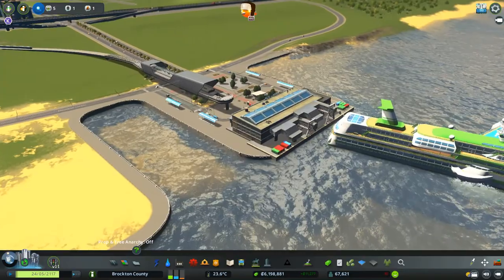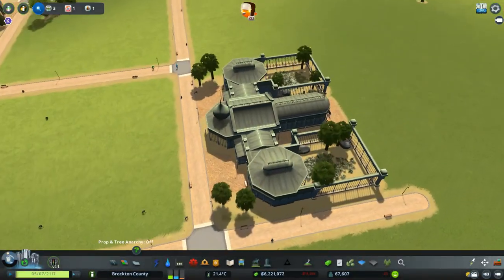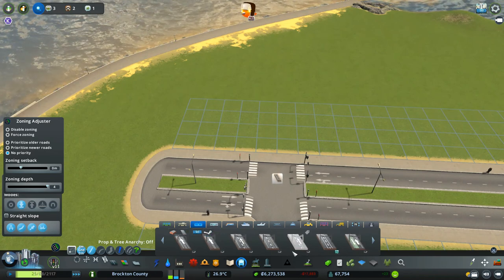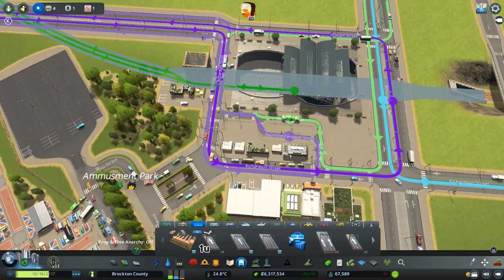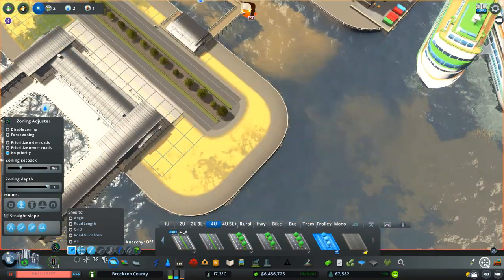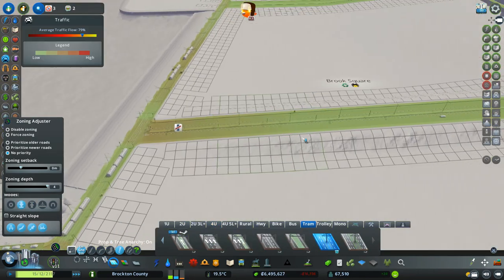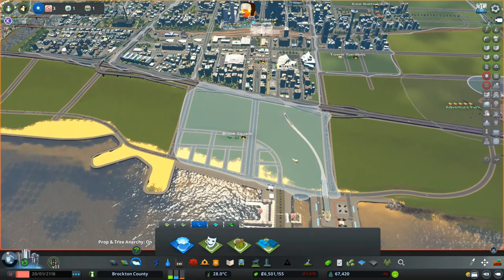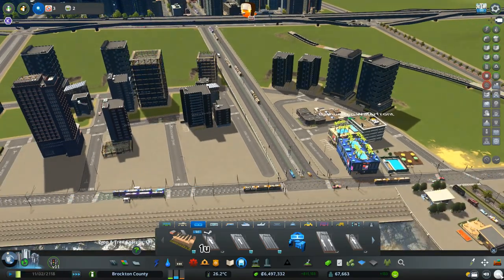Building Up the Waterfront – Brockton County – Cities Skylines – Let's Play – Episode 79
In today's episode, we build up the waterfront! We add in quays, trams, piers, and a Tourism district.